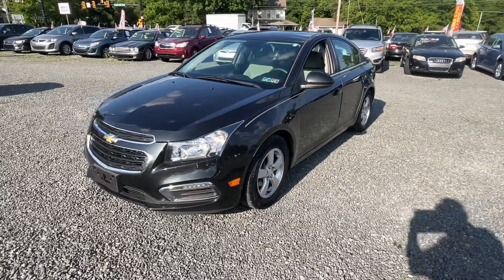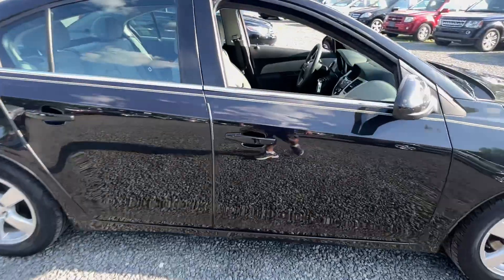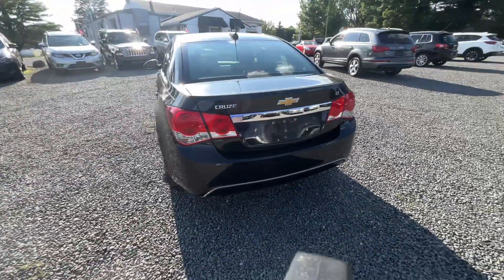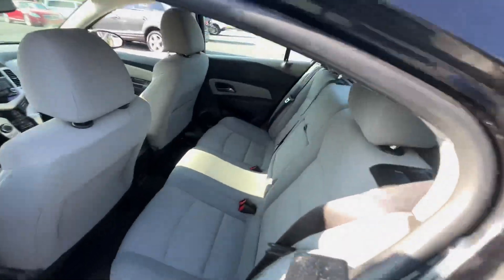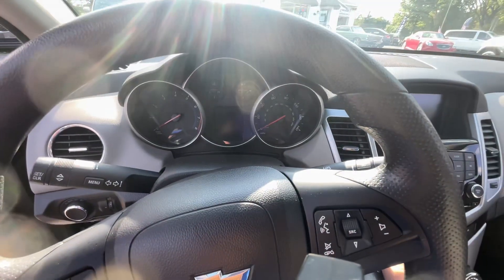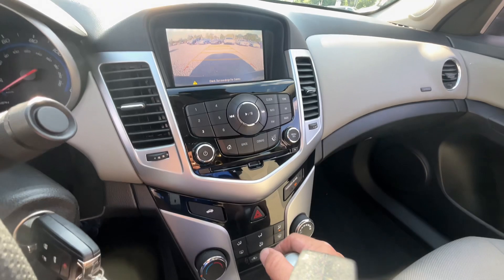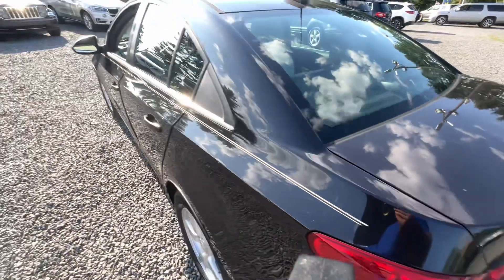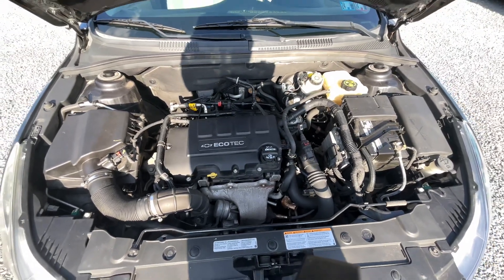2016 Chevrolet Cruze Limited LT